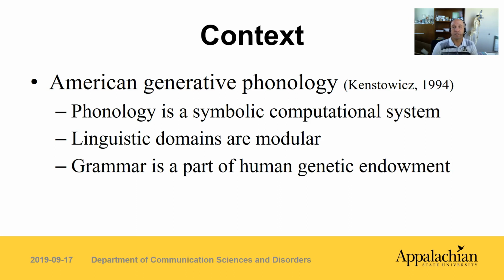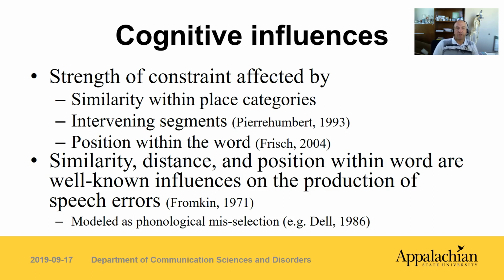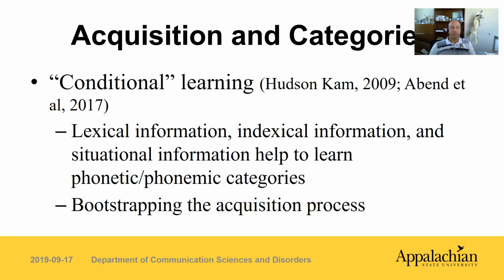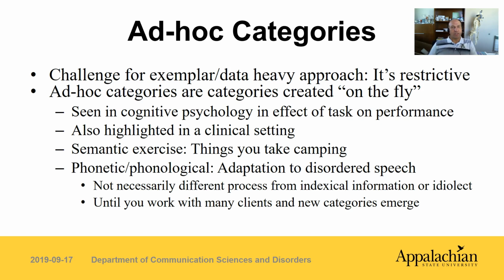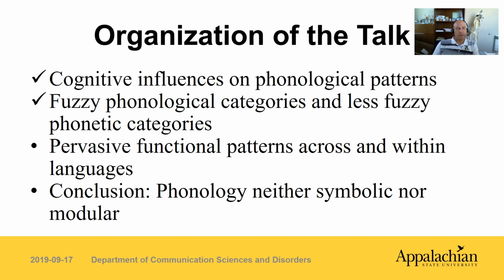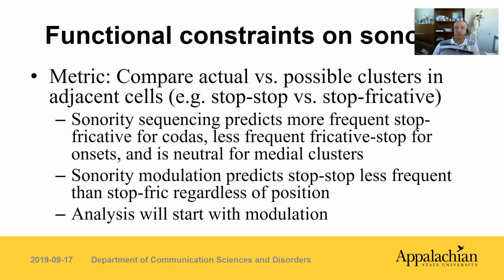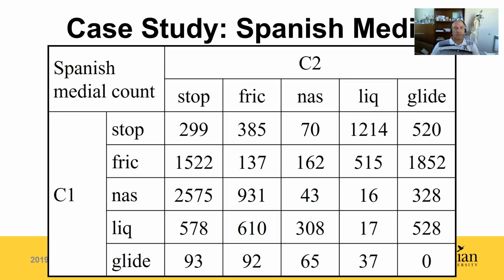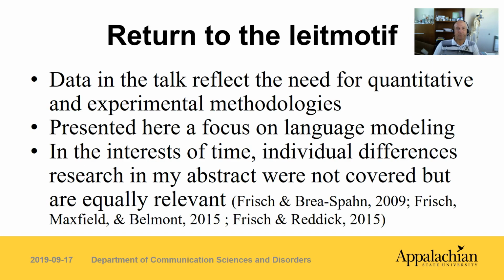Frisch PLM2019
Recorded presentation for PLM2019 conference, Poznan, Poland